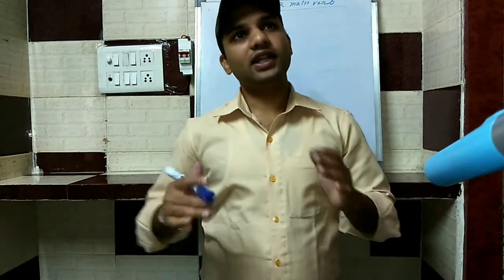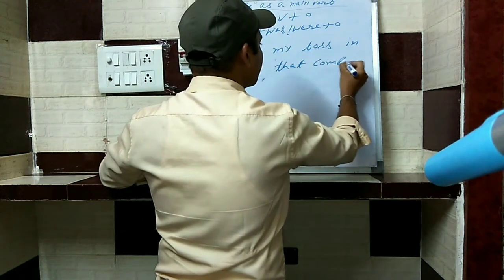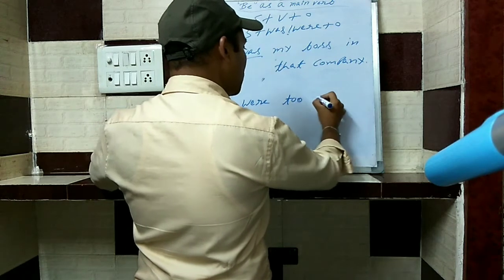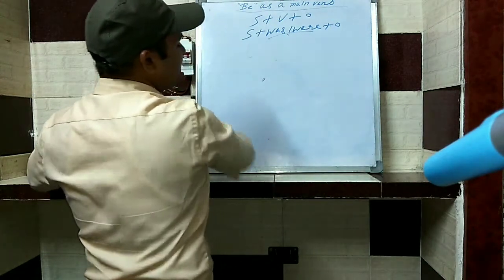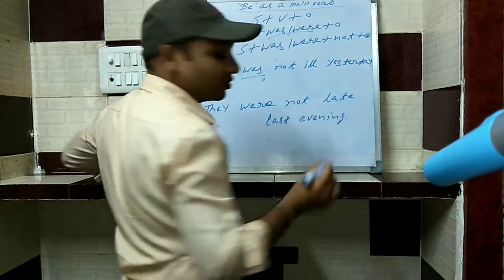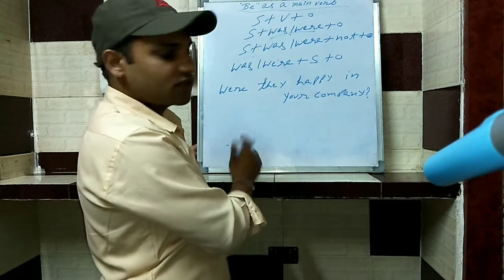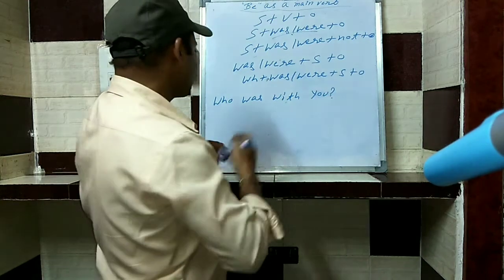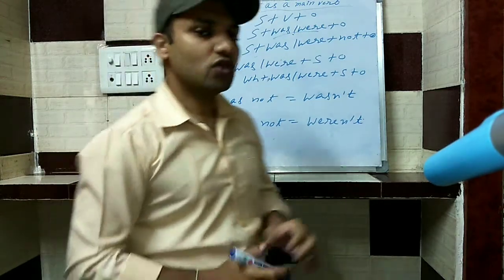WAS AND WERE PRACTICE EXERCISE | USE OF WAS AND WERE | DIFFERENCE BETWEEN WAS AND WERE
It's a platform to learn English by staying home and without spending money. To learn any language the most important thing is to get the information regarding its basic rules means Grammar.

So, on this channel we will work on each and everything step by step.
English for schooling.
English for Entrance exams.
English to crack Interviews.
ENGLISH for IELTS.
ENGLISH for PTE.
ENGLISH for DUOLINGO and so on.

Means however and wherever we use English will be explained on this channel.
Spare just 5-10 minutes daily, and learn English by watching the videos which are already uploaded and going to be uploaded in future. If you have any doubt/query/problem/suggestion please comment.

Whenever you have any doubt/query/problem regarding English please comment and moreover, if you need video on any particular topic of English, please suggest.

Playlist of all videos in Punjabi and English is available in Playlist.

First step has the great importance so, take it.

Keep in mind "Rome was not built in a day” you would learn it, keep patience and work daily.

As food is must to live, knowledge is must to survive.

Learn English with:
Vishal Singla's Grammar Classes.